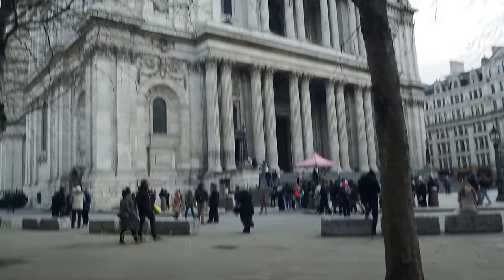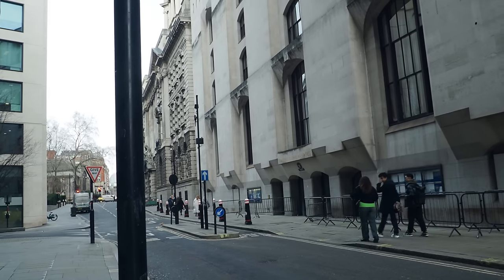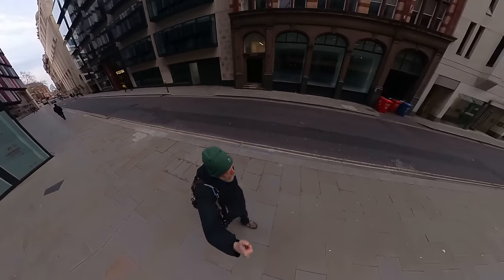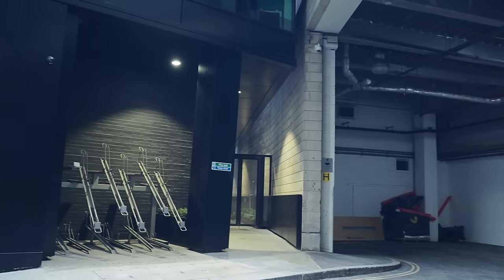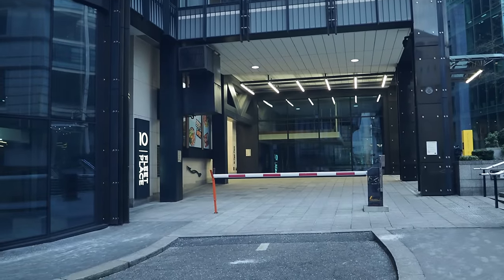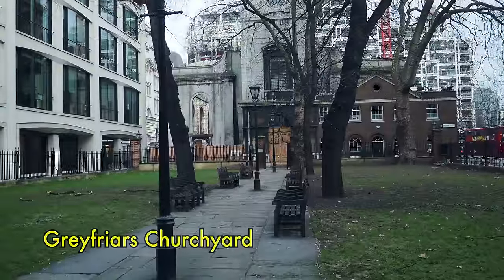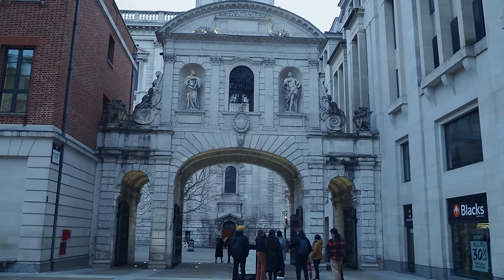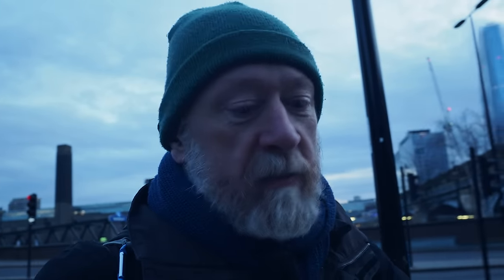Looking for the Lost Rivers of Roman London (4K)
This London walk takes us to the City of London looking for the lost rivers and streams of Roman London on the western edge of the old Roman City. A number of channels were excavated at 7-10 Old Bailey that indicated this area was a major tributary valley of the River Fleet. Our Roman London walk starts at the top of Ludgate Hill near St Paul's Cathedral then turns into Old Bailey, from here we go across Limeburner Lane into Old Seacoal Lane and along Farringdon Street. We turn into Bear Alley and then return to follow the course of the tributary back to its source just to the north of Newgate Street. From Greyfriars Churchyard we then follow the 'western stream' down across Paternoster Square to its confluence with the Thames near Puddle Dock.

Maps:
Open  Street Map “© OpenStreetMap contributors” using  data available under the Open Database Licence

Map of Roman London: Image extracted from page 33 of volume 1 of Old and New London, Illustrated, by Walter Thornbury.
This work is in the public domain in its country of origin and other countries and areas where the copyright term is the author's life plus 70 years or fewer.
This file has been identified as being free of known restrictions under copyright law, including all related and neighboring rights.

My Books:
Welcome to New London
This Other London